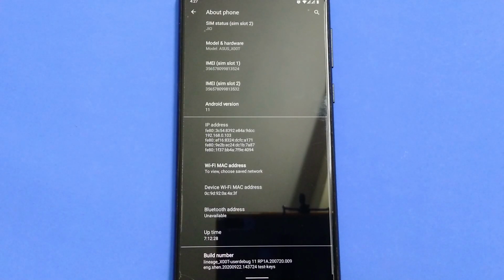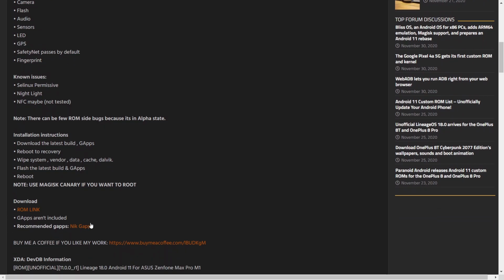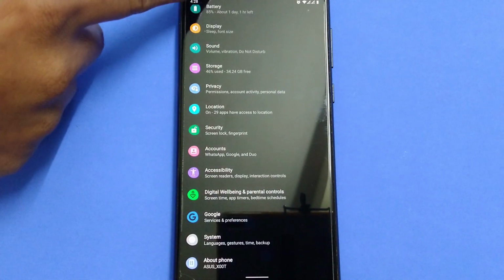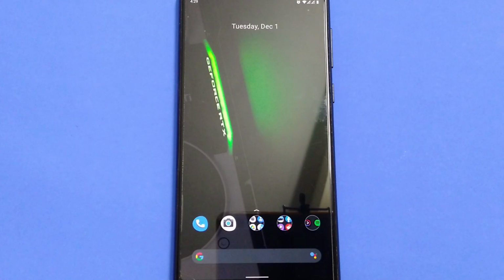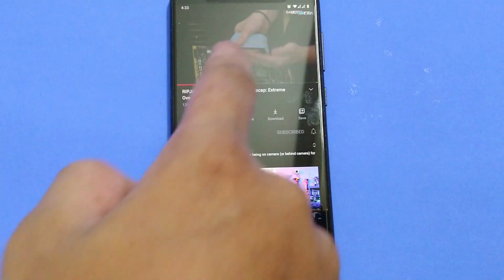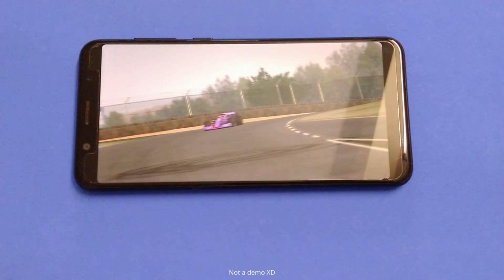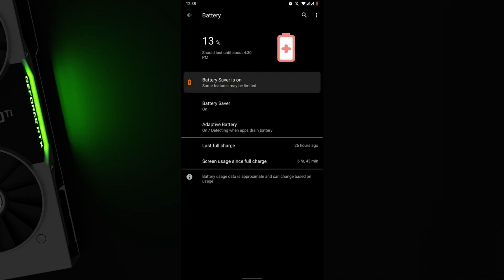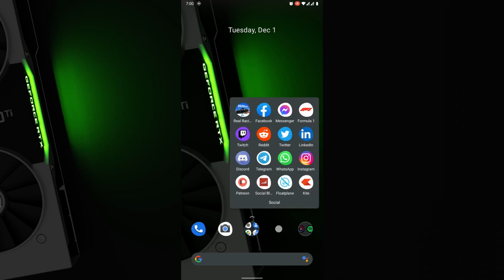Lineage OS 18.0 (Android 11) Review on Asus Zenfone Max Pro M1.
In this video, I'm going to review Lineage OS 18.0 based on my experience with it relative to other Android 11 ports, ROMs and AOSP.

How to Install Ubuntu alongside Windows? How to Dual-Boot Windows 10 and Ubuntu 20.04, 19.10 & 19.04